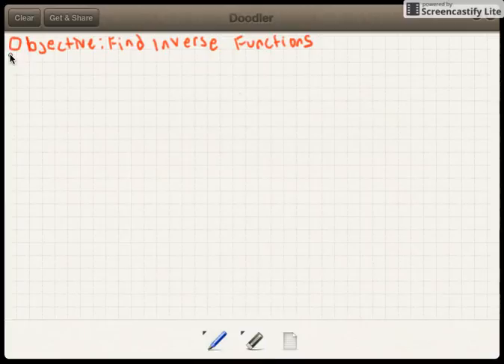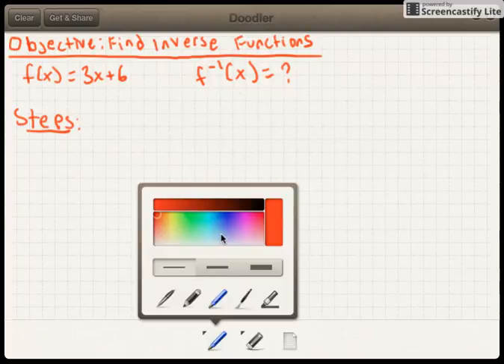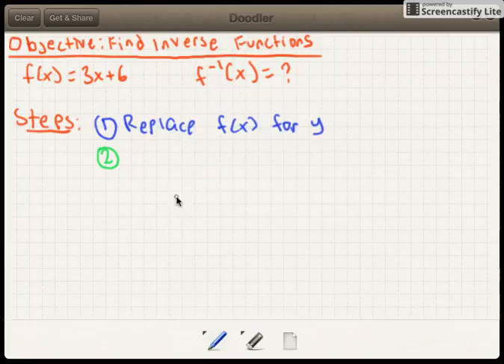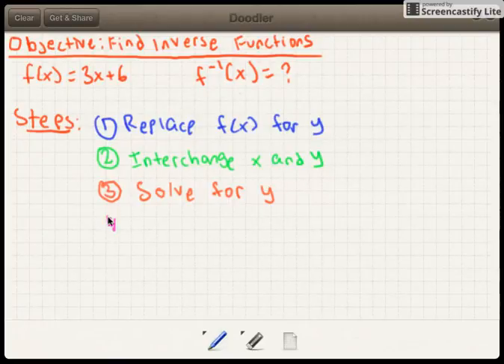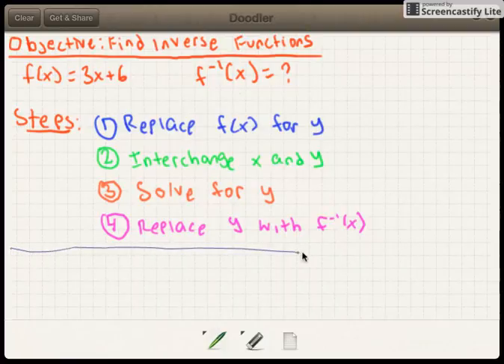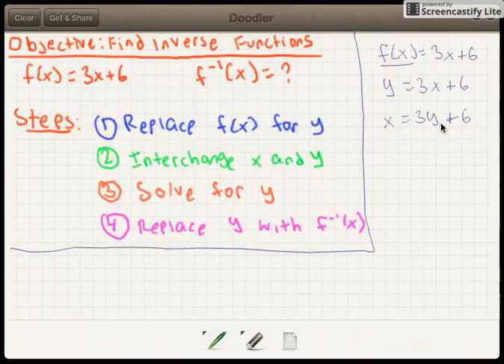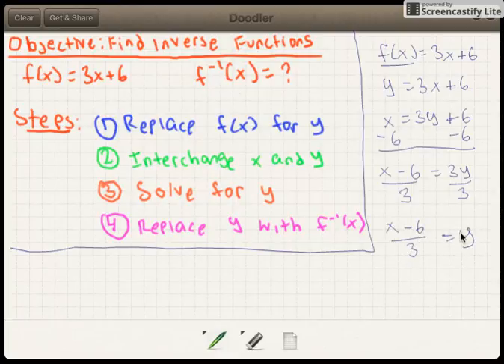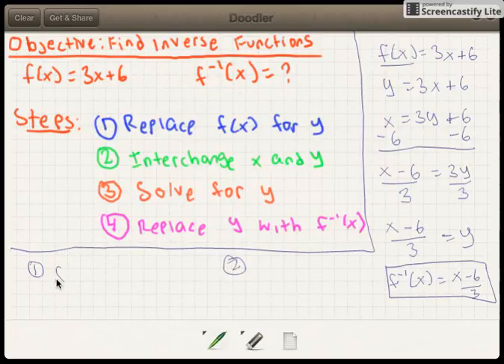Flipped Classroom Finding Inverse Functions 1